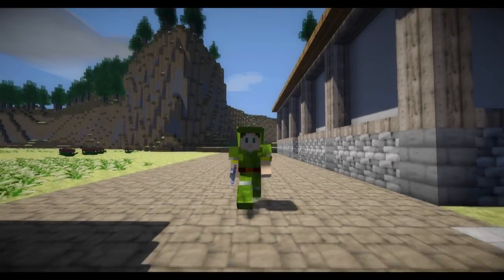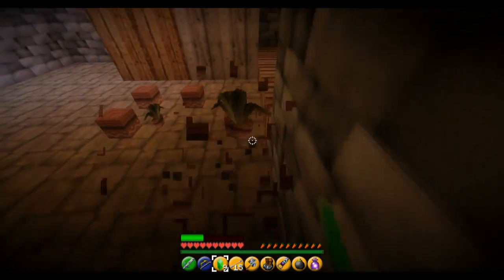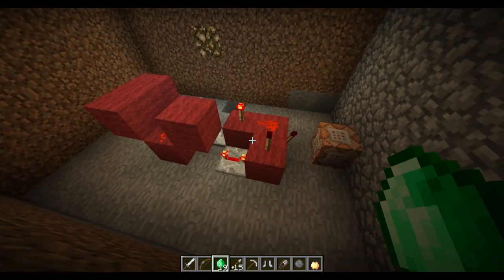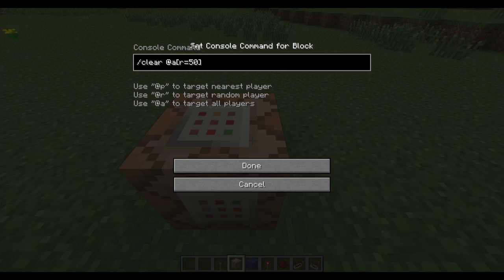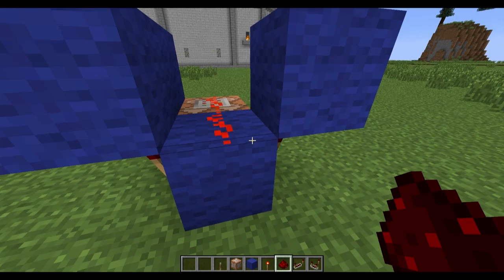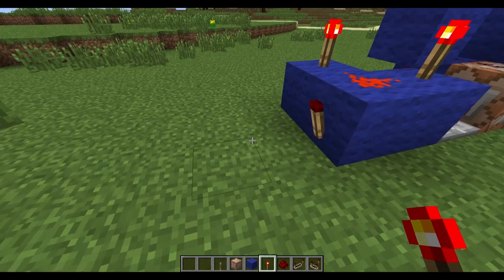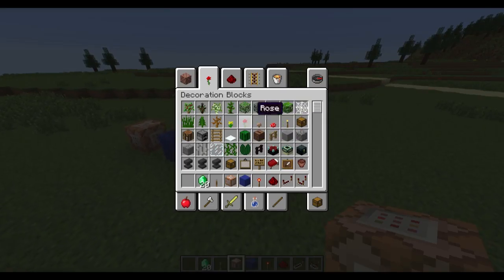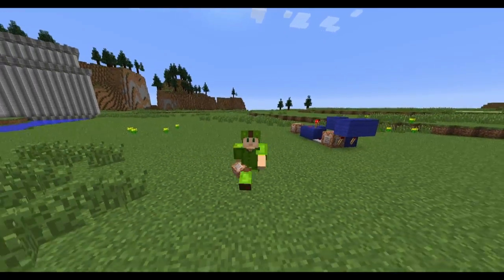Minecraft: Smash Blocks for Hidden Loot! Zelda Style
A great way to spice up any map: loot blocks! This build works with any items or blocks, but I couldn't pass up using Pots to get Emeralds/Rupees like in The Legend of Zelda. With a bit of hidden Redstone, you can make it so that players receive loot when they pick up certain blocks. Thanks to DTV97 for the idea, and thanks to you guys for watching!